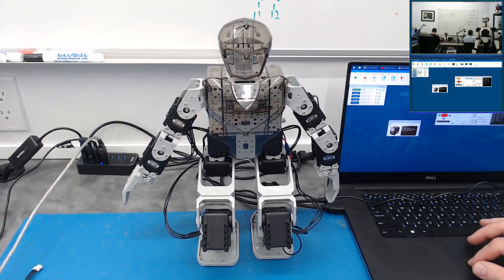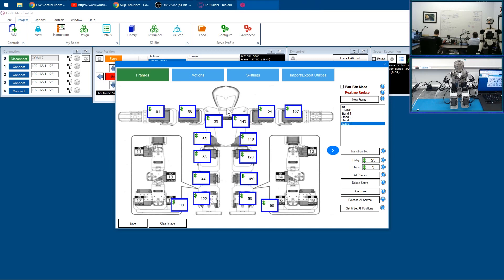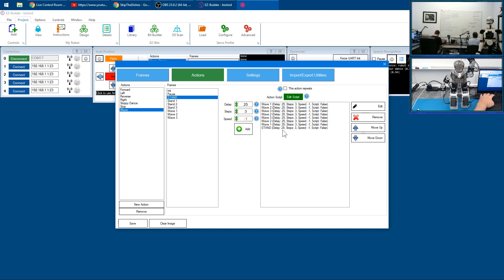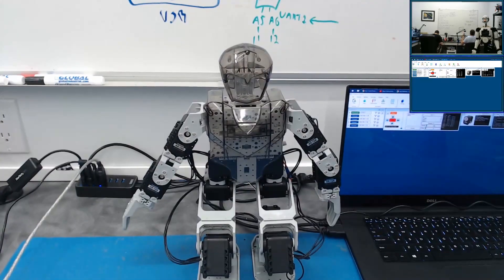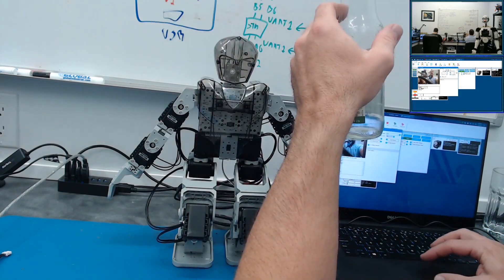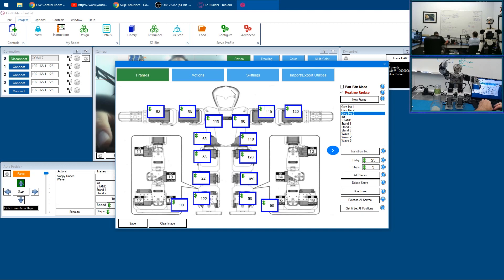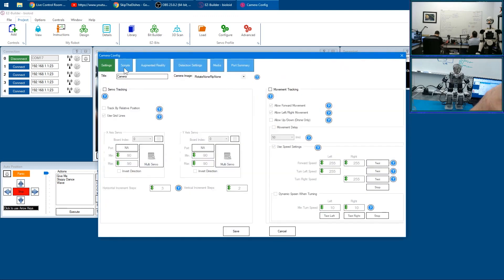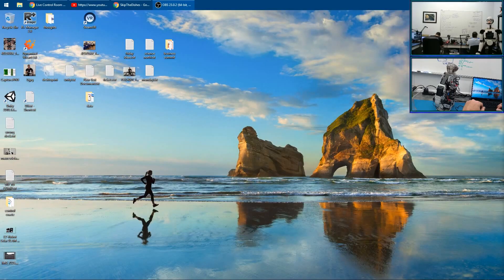Tutorial - Robotis OpemCM 9.04 (Part 2 of 2) Program Auto-Positions & Behavior Controls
This Tutorial is part 2 of a series of 2 episodes where we will go over the Robotis OpemCM 9.04 micro controller and its integration with the Synthiam Platform.

In this episode we will go over programing Auto-Positions and creating scripts to make them work together with Behavior Controls like Object Recognition and Voice Recognition.